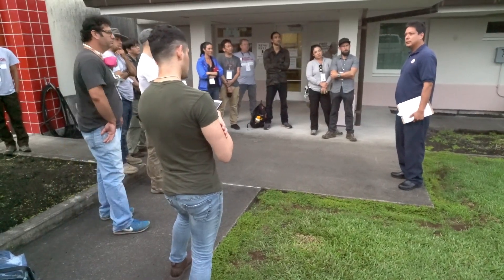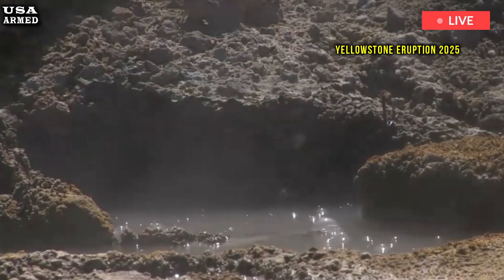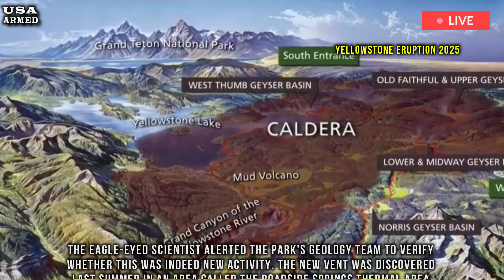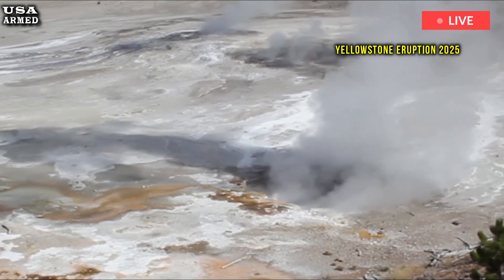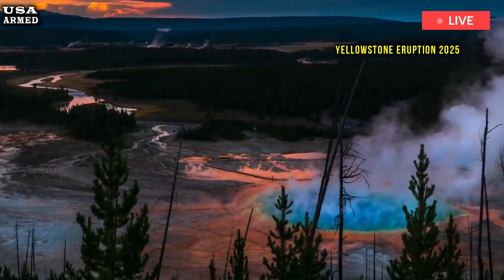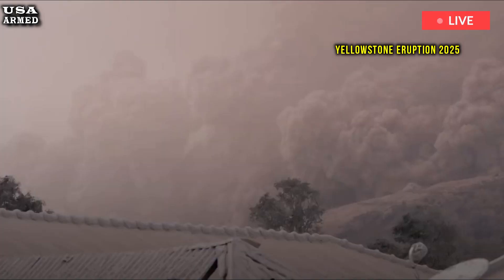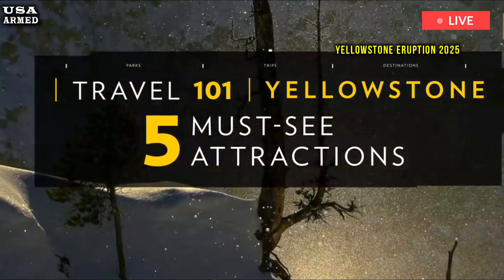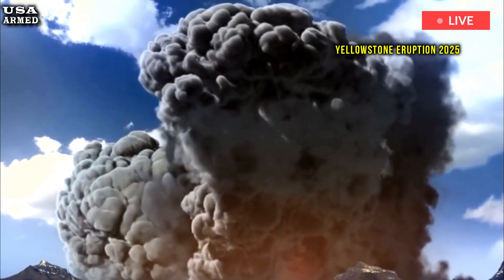Yellowstone now: USGS sends devastating warning, after discovering open volcanic vent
Located five miles beneath the surface of Yellowstone National Park in Wyoming , lies a time bomb that took more than 640,000 years to build. The Yellowstone supervolcano is a vast reservoir of magma with the potential to unleash a category eight eruption that would be 100 times more powerful than Krakatoa . Fortunately, Yellowstone has never erupted in recorded human history. However, a new discovery has highlighted just how active this seemingly dormant volcano really is.